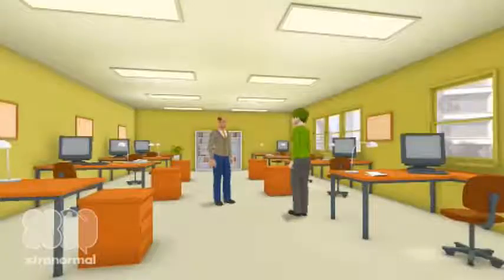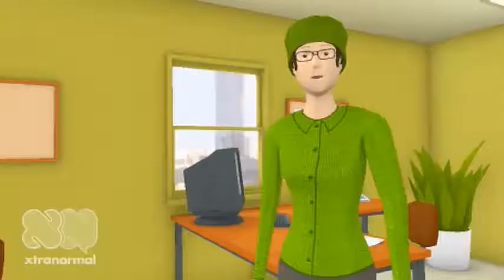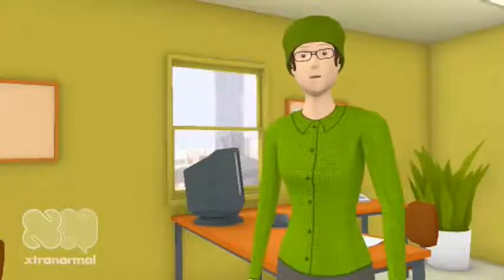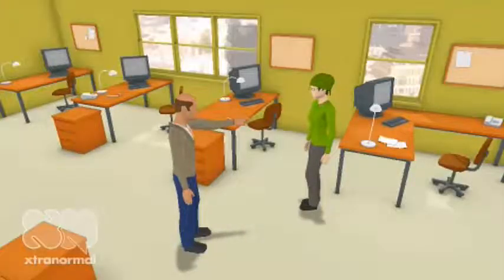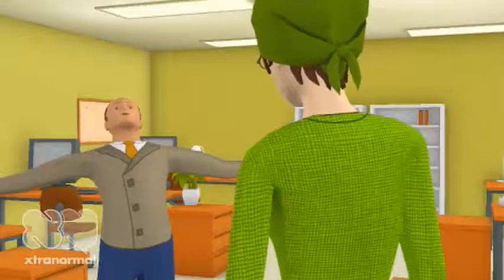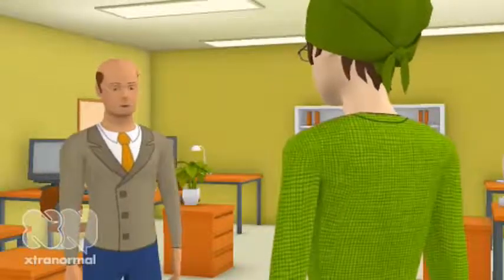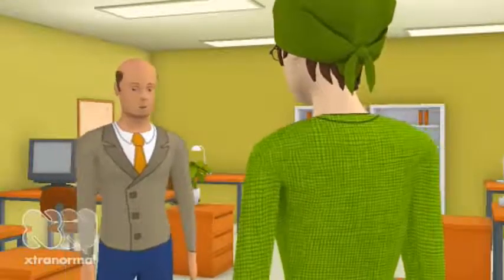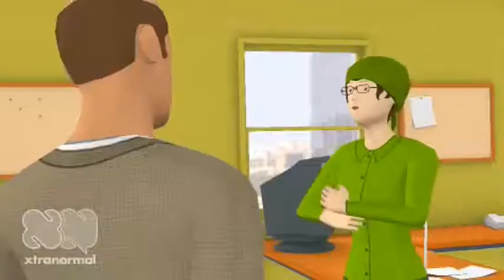Holmberg Theory of Interaction and Community - Online Learning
Created for a course in Learning Technologies - UMN. It was created by one of the group members, and I thought it would be nice to share it with everyone else. Cheers!